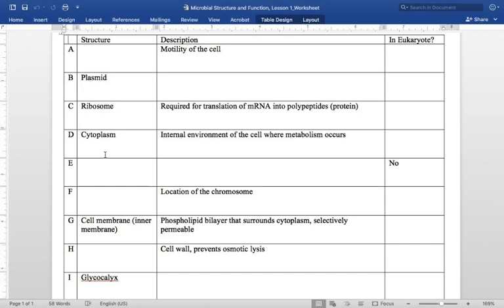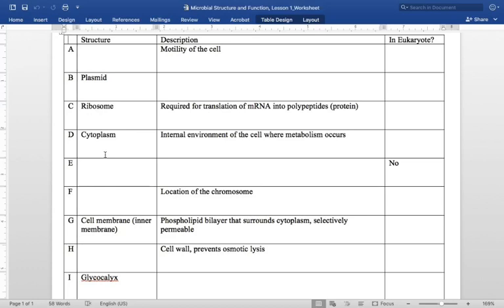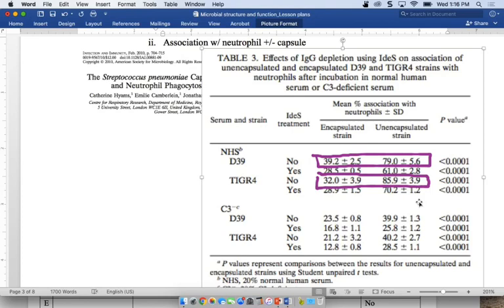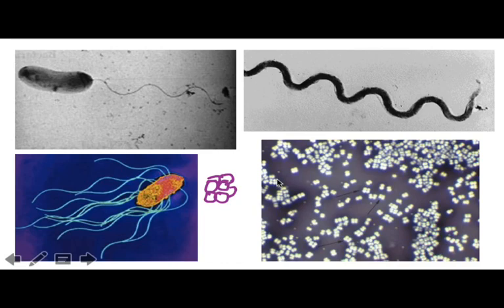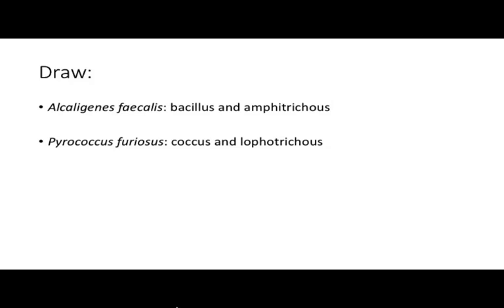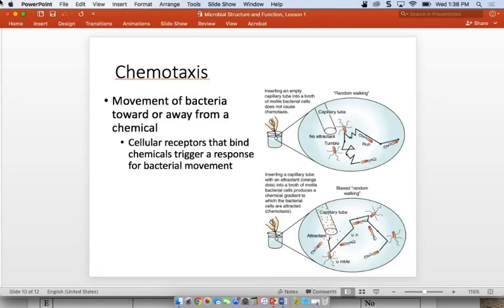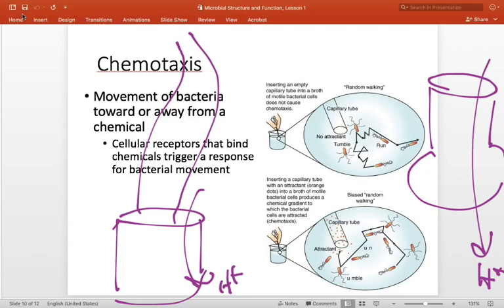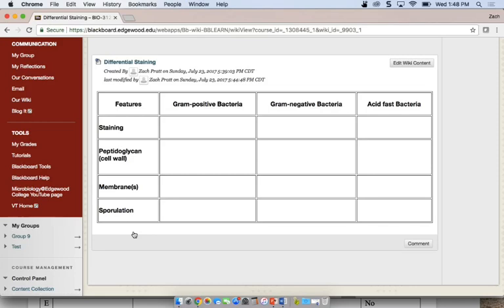Microbial Metabolism, Lesson 1, 1 PM